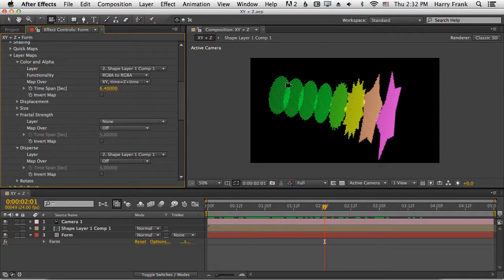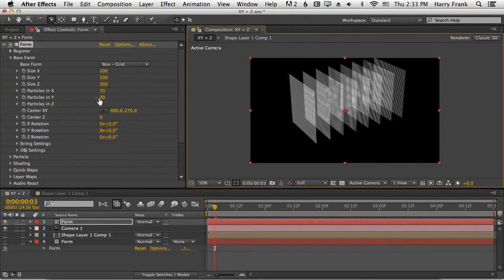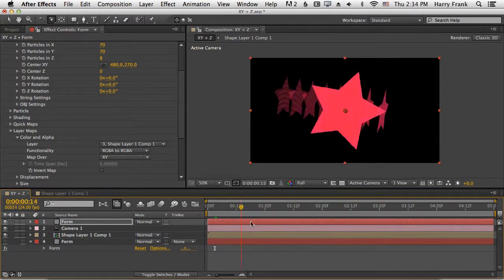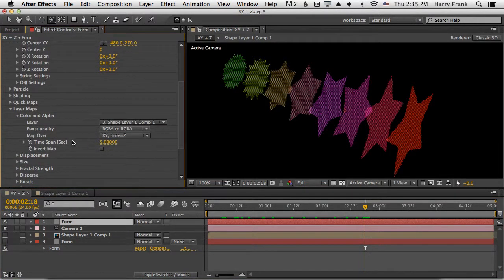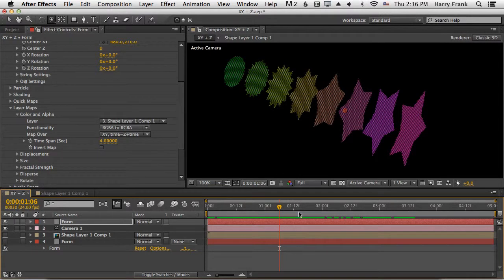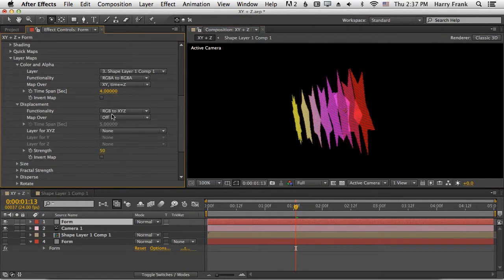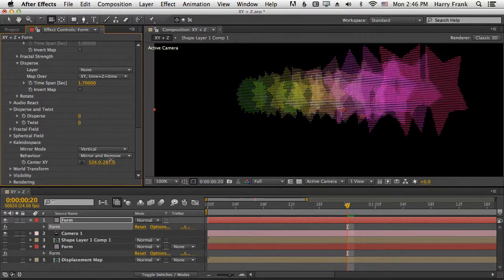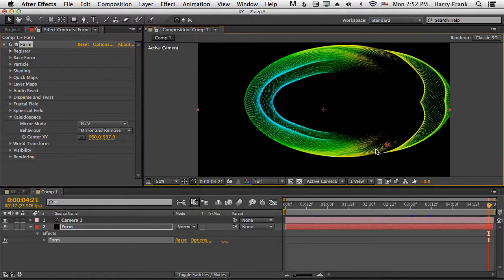08 TC Form GS TimeMapping